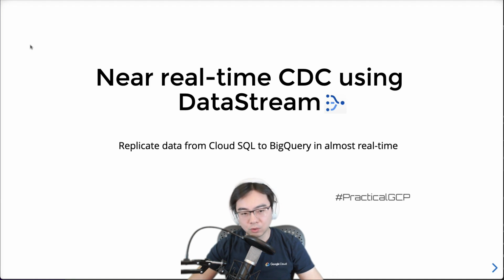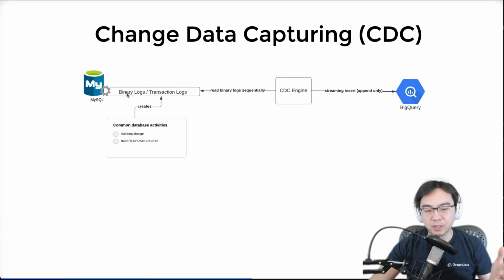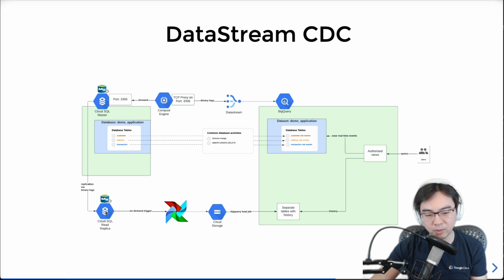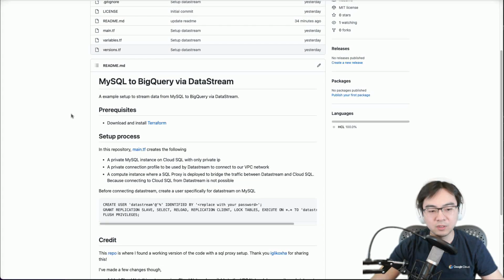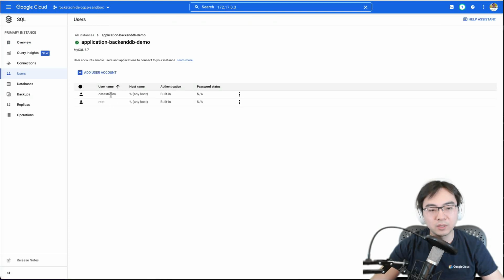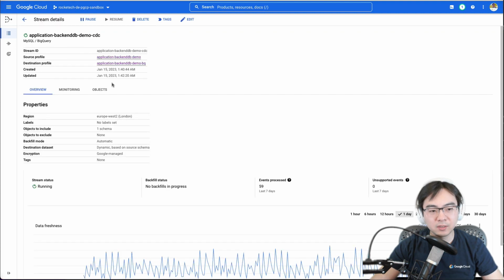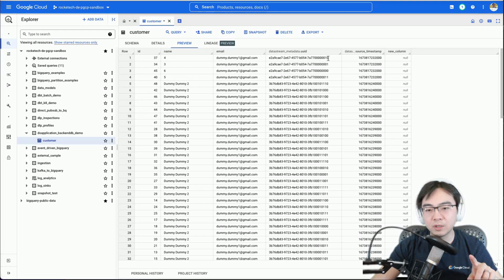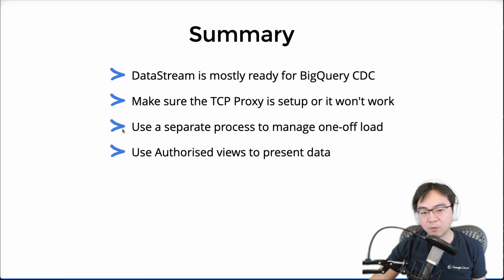Near real-time CDC using DataStream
In today's video I've done a deep dive on why and how to setup a Change Data Capturing (CDC) solution using the Datastream service on Google Cloud.

The talk covers architecture,  detailed configuration setup,  terraform code examples and a demo on how to configure everything required with a Cloud SQL database to capture change data and stream into BigQuery in near real-time.

00:27 - The old ways
01:37 - The past few years
02:54 - Change Data Capturing (CDC)
05:47 - Datastream CDC
13:02 - Code walk through & demo